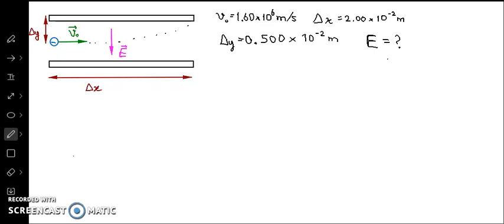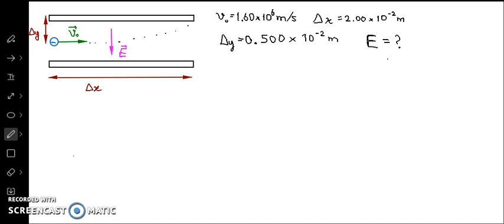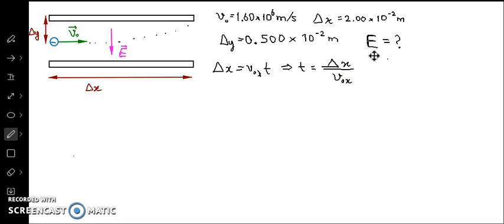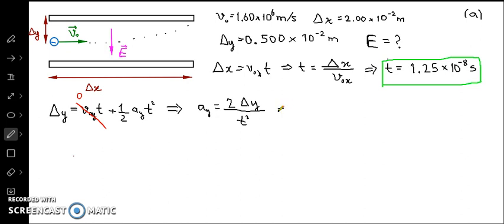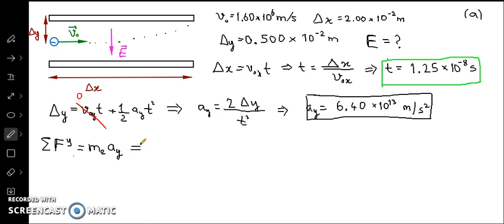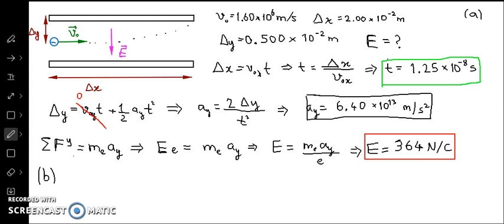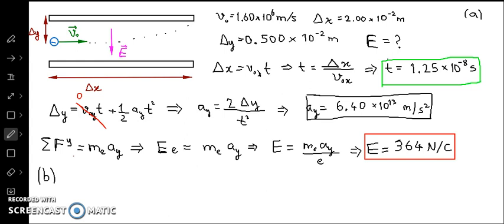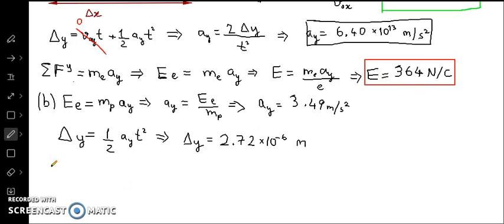Electron in between parallel plates, unknown electric field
CORRECTION: At 13:20, the acceleration is equal to 3.49 × 10^10 m/s^2.